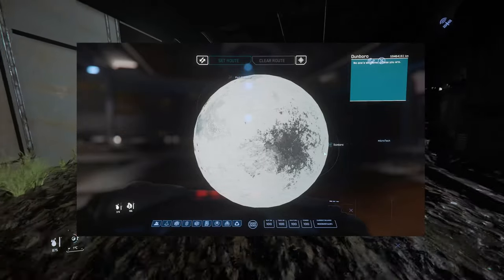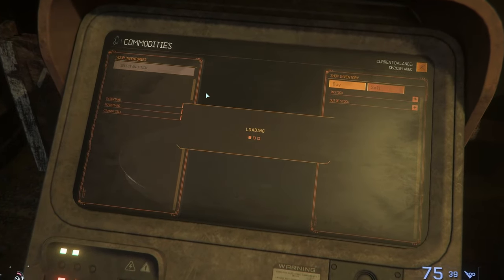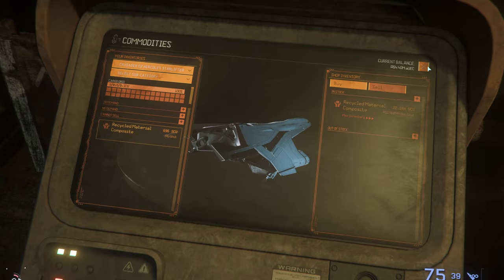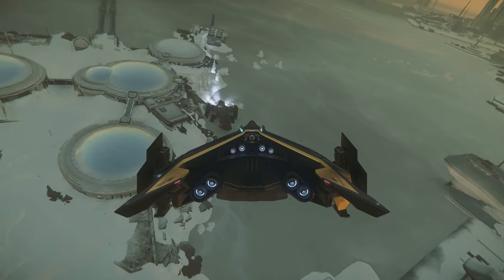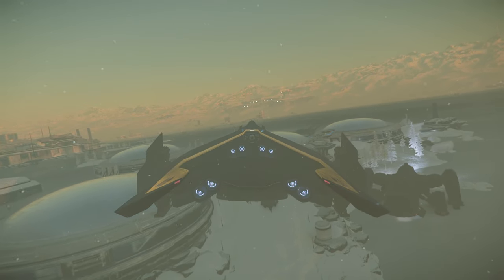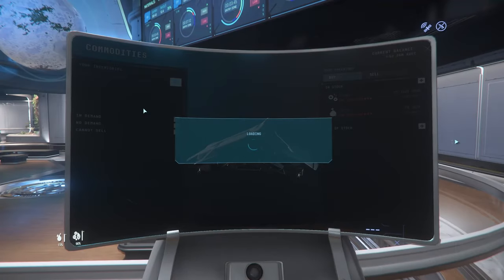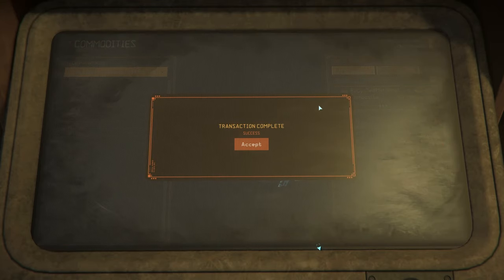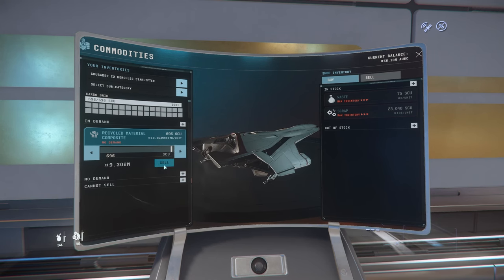Star Citizen 3.22.1 Trading - RMC Fixed - New buy location and best place to sell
Star Citizen 3.22.1 RMC Trading Gameplay
Trading RMC from a fixed location on Microtech. I also show you why its a good idea to sell at Area 18.
3.22.1 fixed Dunboro so now us traders and pirates have a new location to pick up some RMC. This run can make 1.7 million in the C2 but can be done in any size ship.